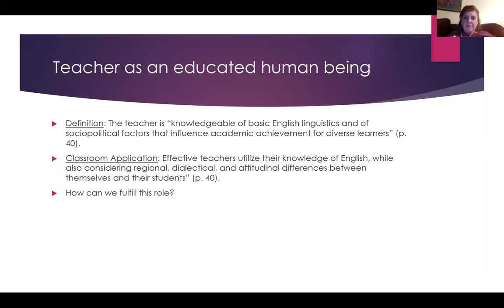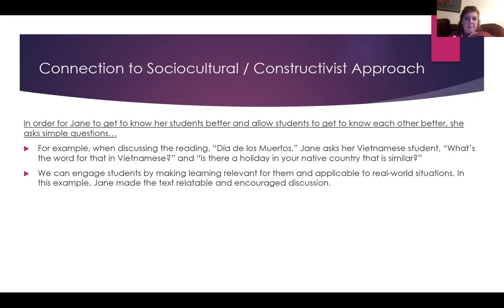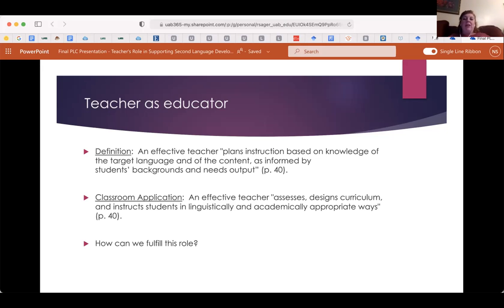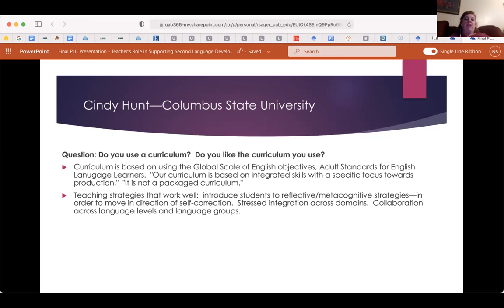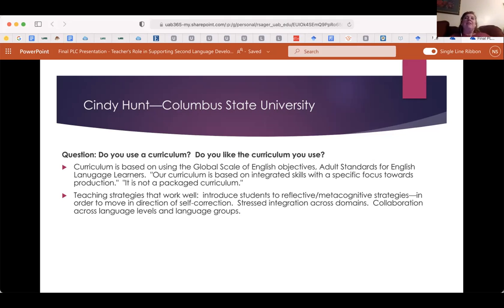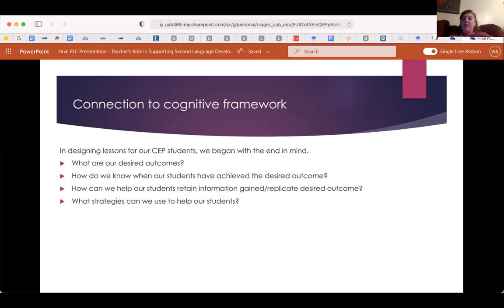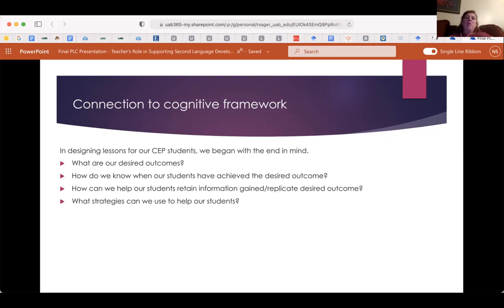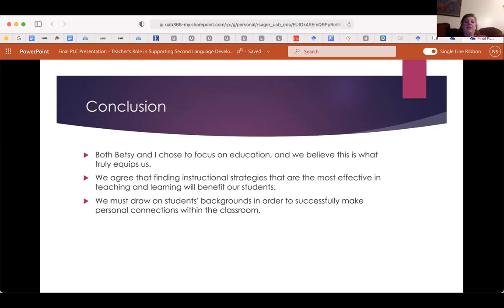Connecting Theory to Practice - The Teacher's Role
Presenters: Betsy Lake & Robyn Nichols